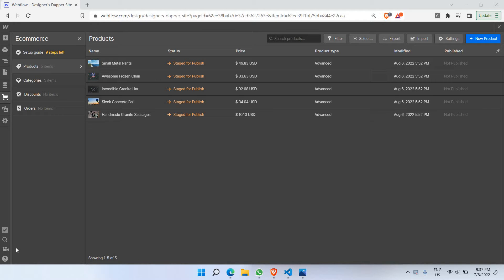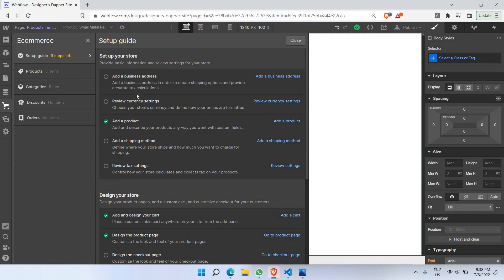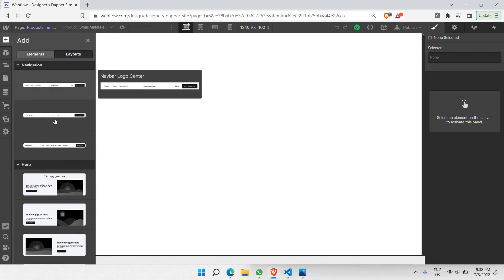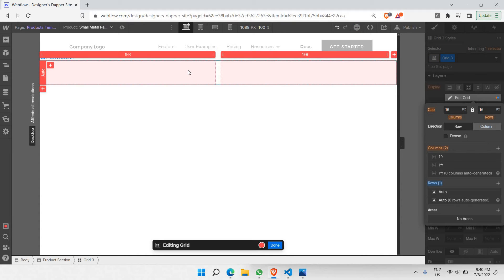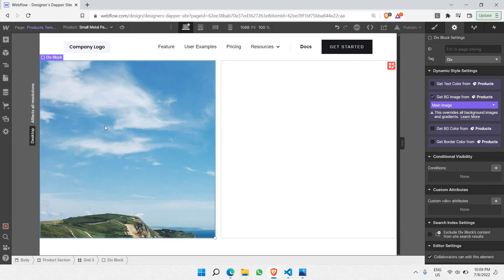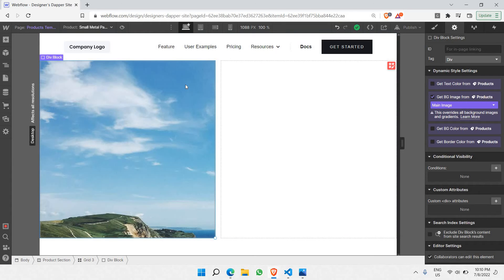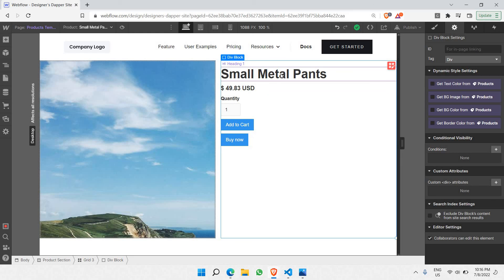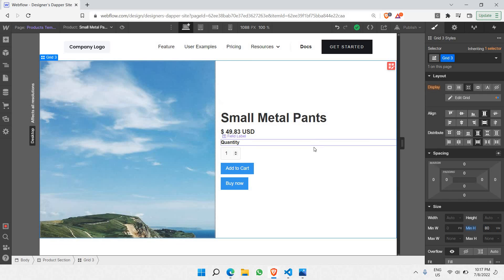Webflow E-commerce Part 3 | Product Page